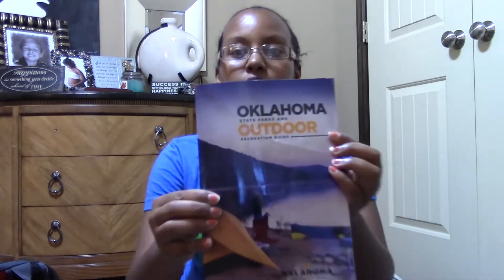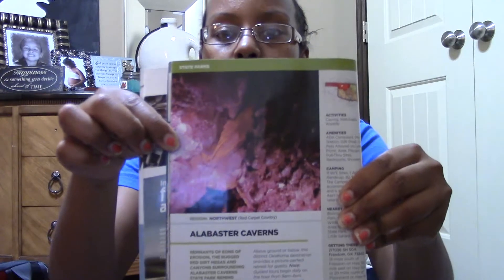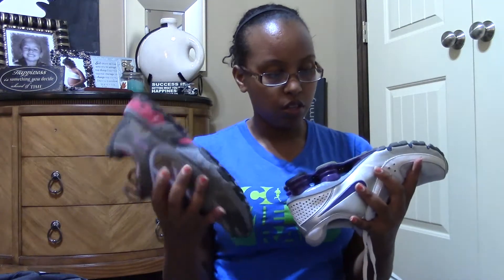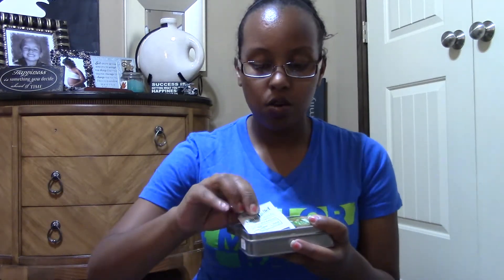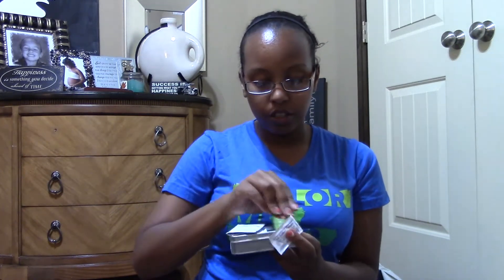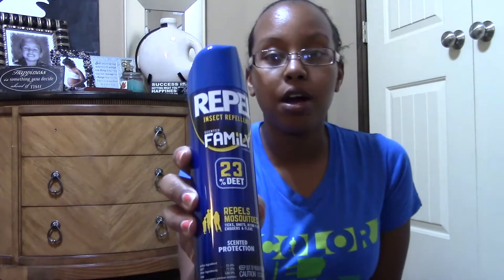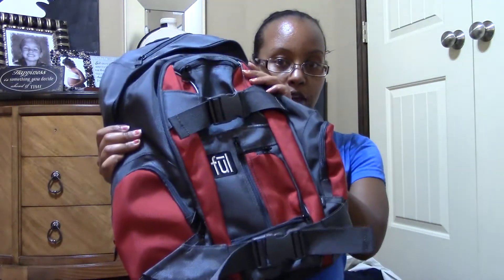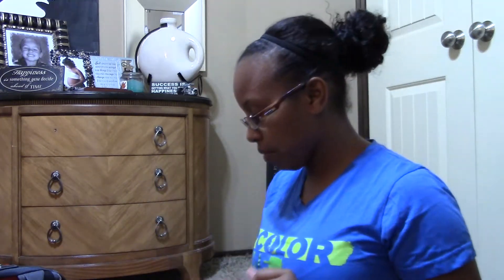Get Started Hiking for Weight Loss: Hiking Tips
Hiking has become a way for me not only to spend time outdoors with my
son but has also been one of the main activities I utilize to help me
lose weight. Hiking can and is a full body workout that can truly help